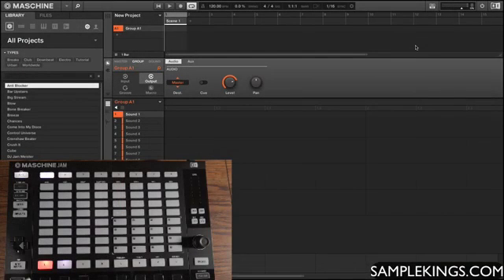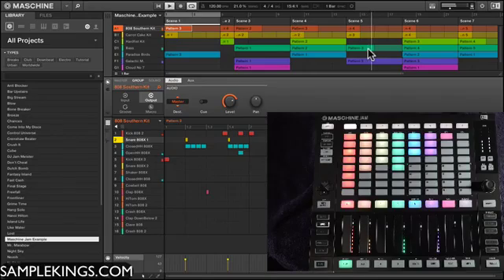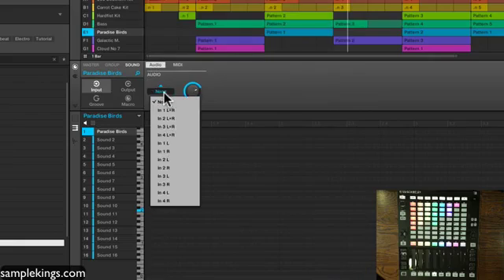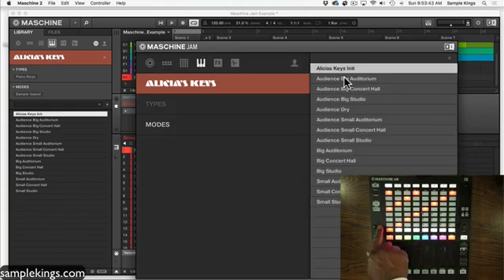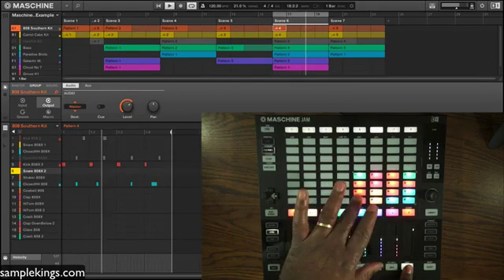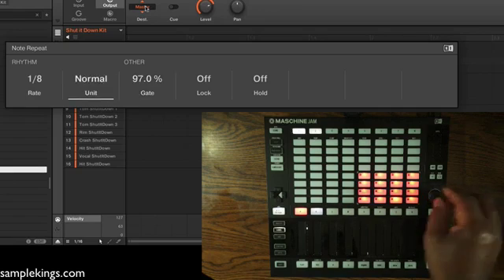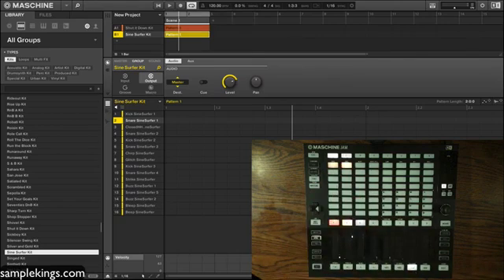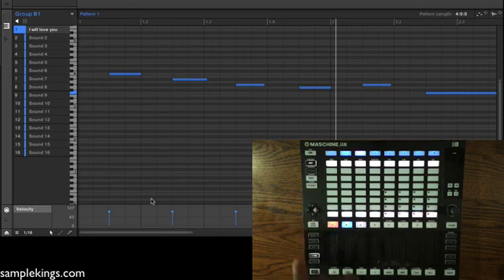Maschine JAM WORKFLOW FOR BEGINNERS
Maschine Jam provides a completely new way of interfacing with the Maschine software, which remains largely unchanged; one that neither supersedes nor replaces the original hardware, yet provides a very different user experience.

NI's Maschine 'groove production' platform provides unlimited groups of up to 16 sounds or instruments, along with pattern sequencing, song arrangement, mixing, effects chains, plug-in hosting, automation and more.

The software element runs either as a standalone application or plug-in, and is designed to be used alongside - and is only available packaged with - one of the hardware controllers. While the current hardware range runs the gamut from the compact Maschine Mikro to the flagship Maschine Studio, all variations are based around a 16-pad layout, providing a user experience closest to the classic MPC workflow.